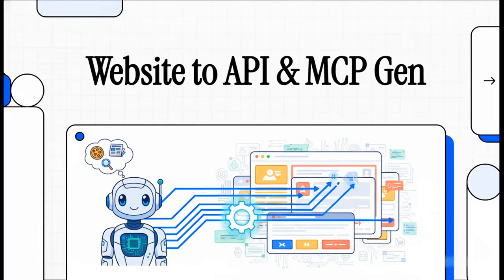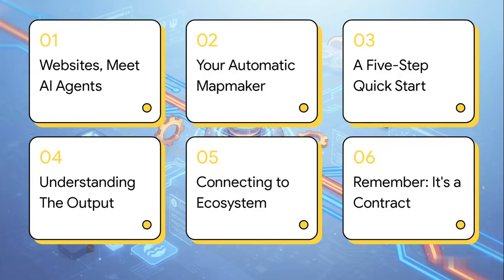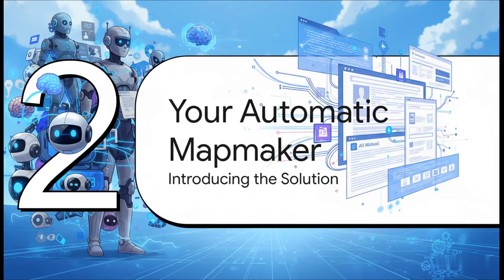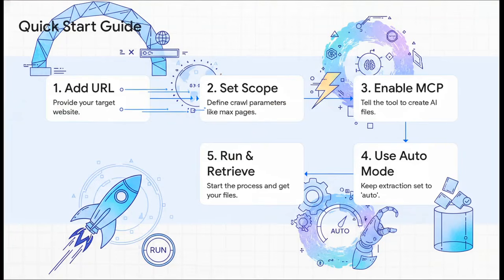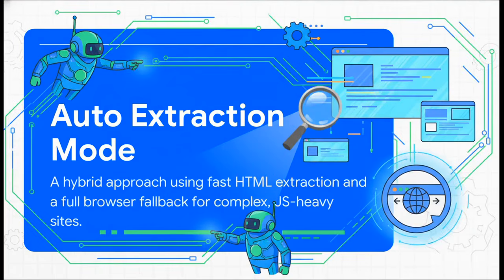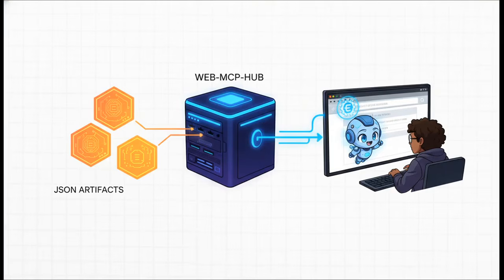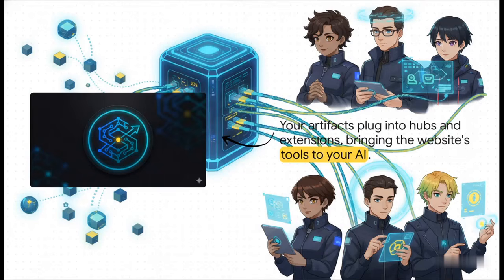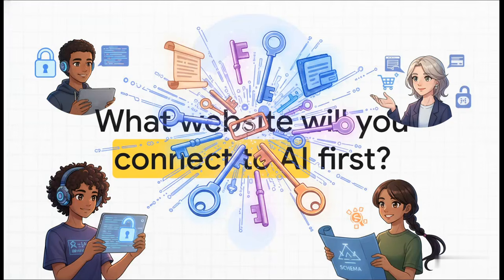Turn Any Website into an AI Tool in Minutes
In this video, we dive into how you can use the Website to API & MCP Generator to transform public websites into structured data and machine-friendly tools for AI agents
. Learn how to bridge the gap between the web and the Model Context Protocol (MCP) to empower your chatbots and automation workflows
What you will learn in this video:
Automated Tool Generation: How to turn almost any website into MCP-ready descriptors and OpenAPI specs in a single run
Advanced Extraction: Using the tool to detect HTML forms, API-like endpoints (fetch/XHR), and structured entities like products or articles
Hybrid Crawling: Understanding how the Actor uses fast HTML extraction with an adaptive Playwright fallback for JS-heavy sites
Ecosystem Integration: How to plug your generated output-mcp.json and output-tools.json artifacts into the web-mcp-hub or client-side extensions
Quick Start Guide:
Configure your URLs: Add your target site to the startUrls field
Set Crawl Limits: Start with a small crawl (e.g., 10–50 pages) and a depth of 2 or 3 for the best initial results
Enable MCP: Ensure the emitMcp option is checked to generate your descriptors automatically
Retrieve Artifacts: Once the run is finished, find your machine-friendly JSON files in the Apify key-value store
Whether you are a developer looking for predictable output artifacts or an AI enthusiast building the next generation of agents, this tool simplifies the process of making the web accessible to machines